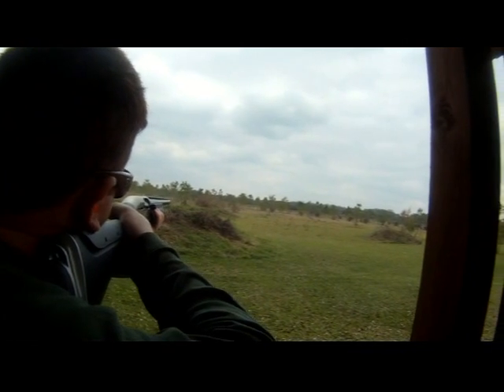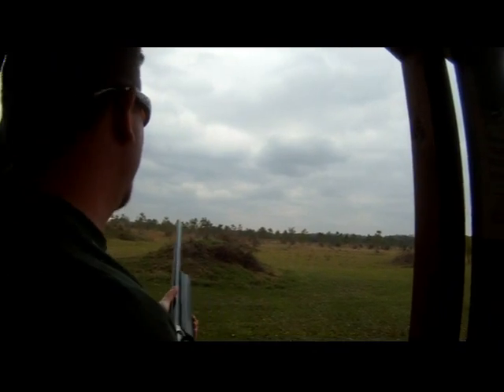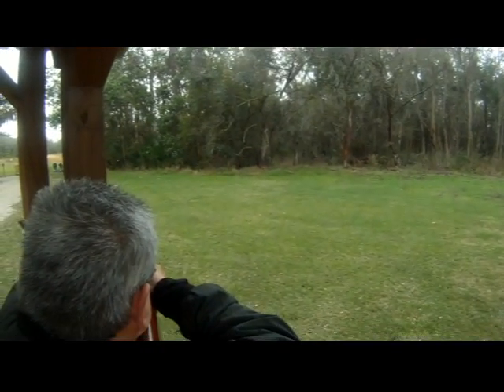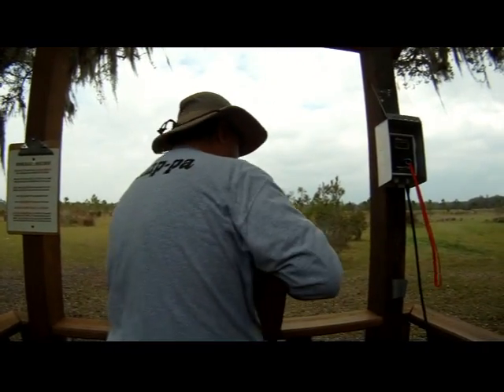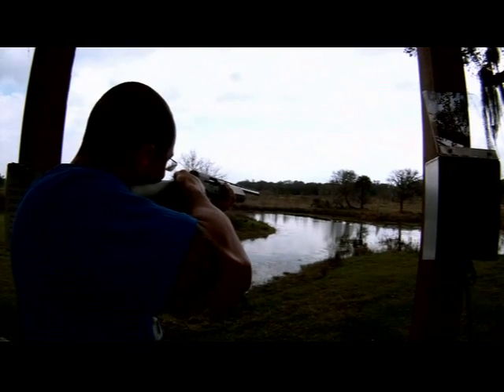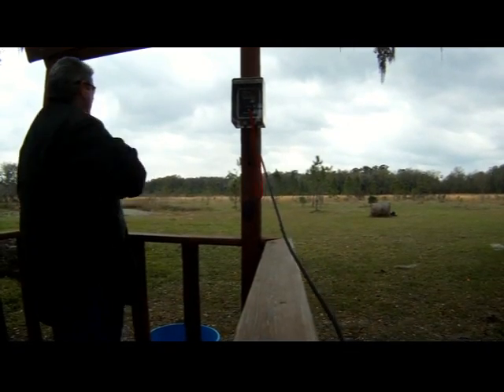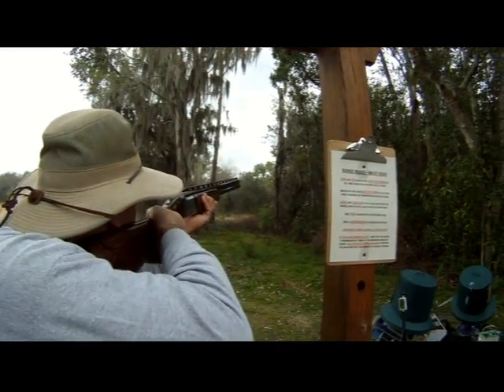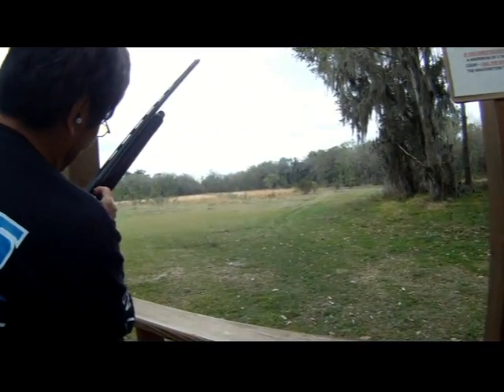Fishhawk Sporting Clays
A fun morning with the guys shooting Sporting Clays at Fishhawk using GoPro HD video camera